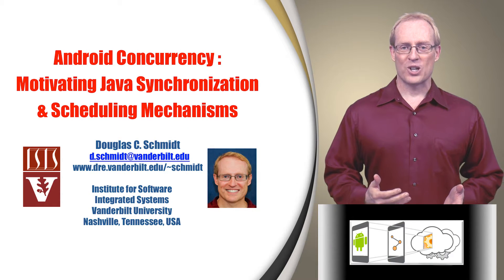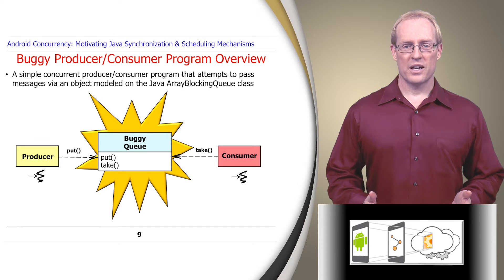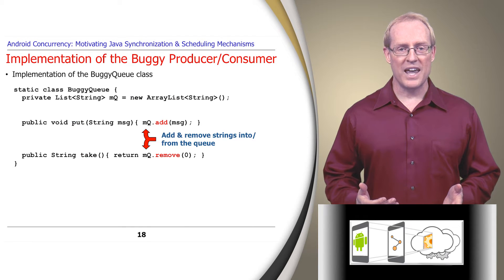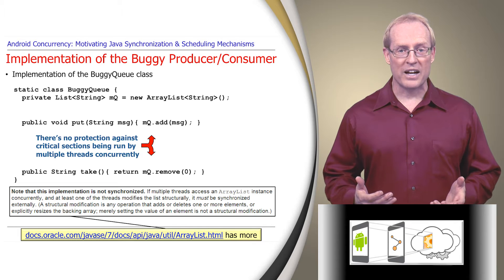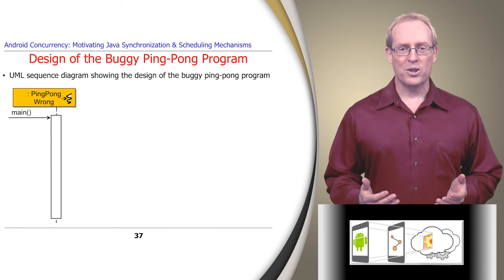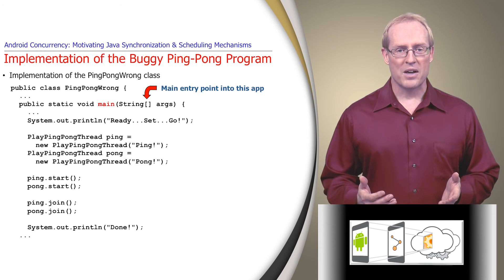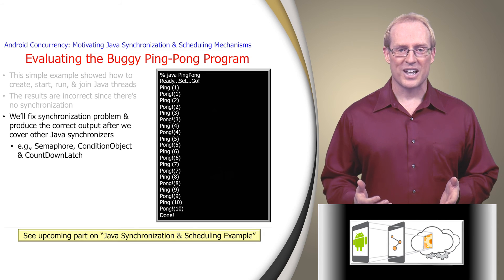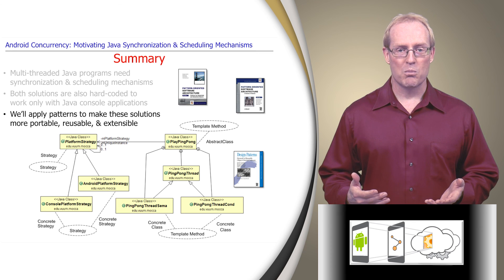Section 1: Module 2: Part 3: Motivating Java Synchronization and Scheduling Mechanisms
This video motivates the need for Java synchronization and scheduling mechanisms to protect against data corruption due to race conditions & other concurrency hazards. It is a preview from my upcoming MOOC on Programming Mobile Services for Android Handheld Systems.  for more information.  These videos may change quite a bit before the MOOC starts, so feel free to provide constructive feedback on ways they can be improved in the comments section below.